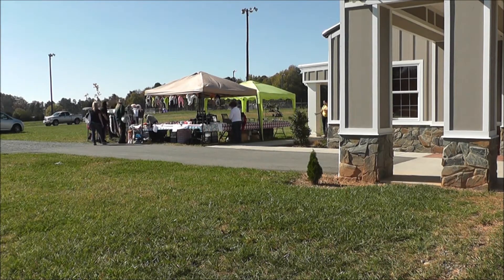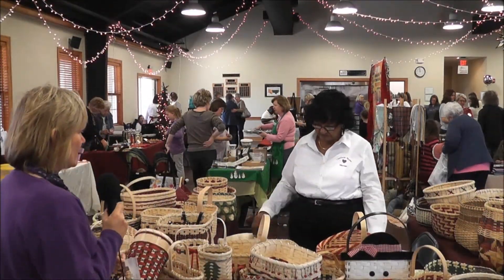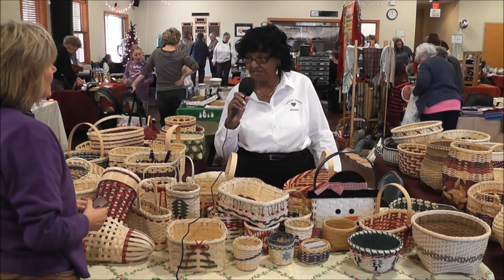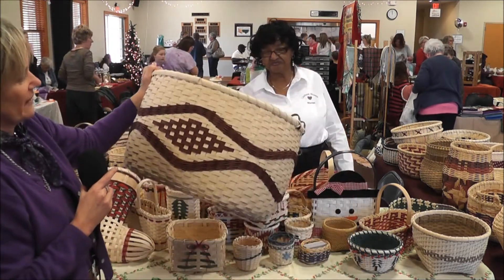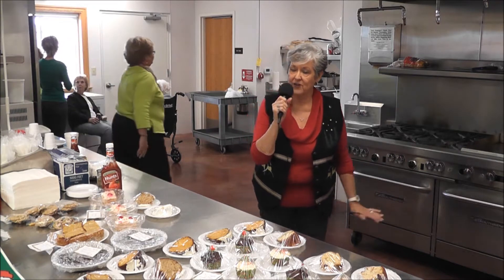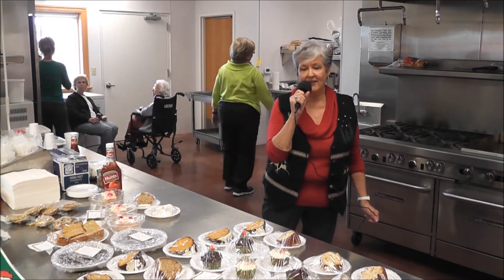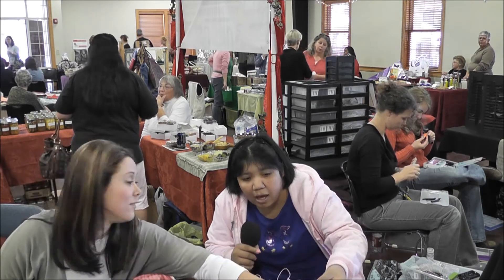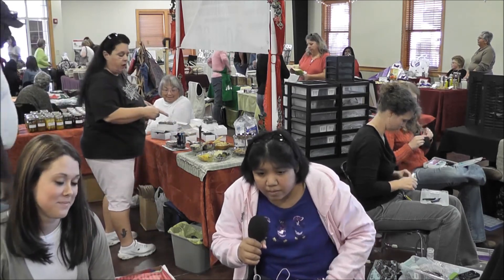Silk Hope Ruritans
Archival videos of all things Silk Hope Ruritan's do